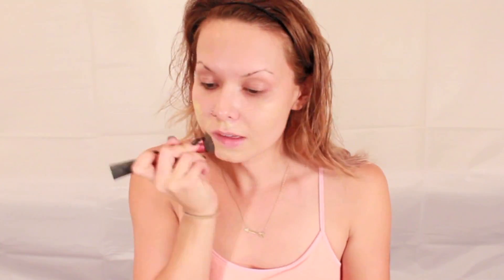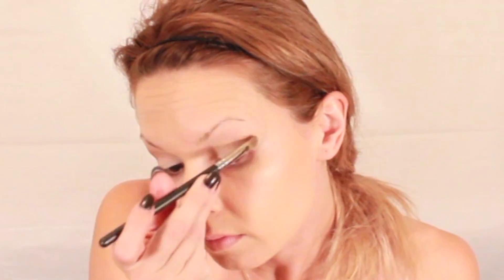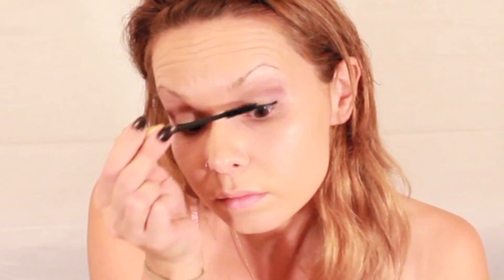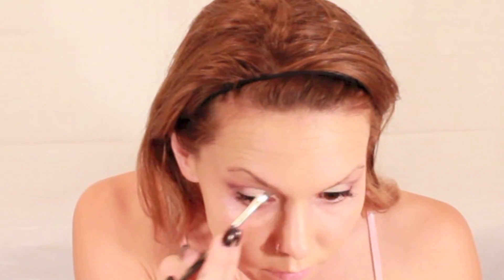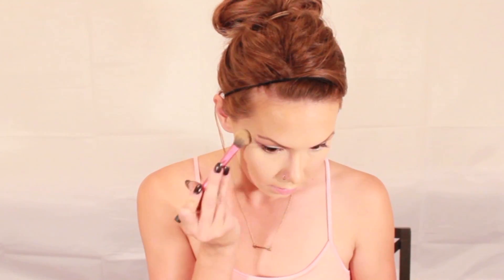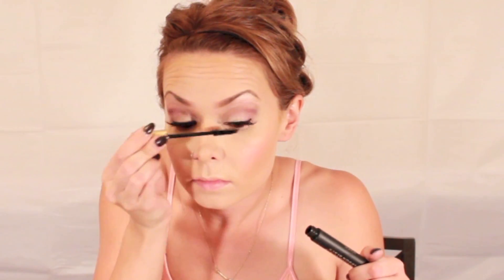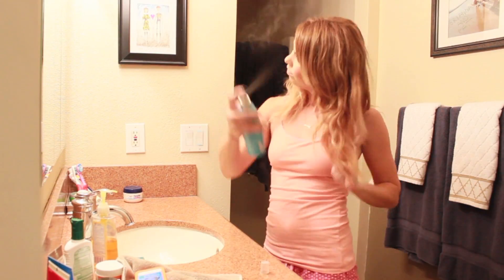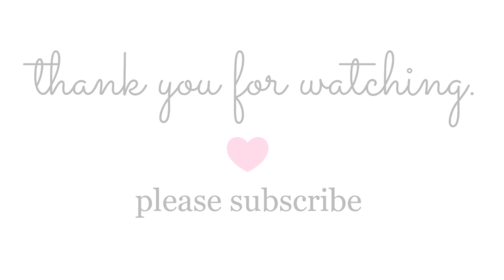Get Ready With Me - Date Night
Meet Matt (briefly) and get ready with me for our date night. Can you tell how uncomfortable he is? Haha.

Date night is one of my favorite nights of the week because I like getting all dolled up and enjoying a night out with my bub. It's the one night of the week I look forward to when he is home.

Products used:
Urban Decay B6 Complexion Prep Spray
Sonia Kashuk Perfecting Brightener Primer
Stila Illuminatin Foundation
Cover Girl Flamed Out Shadow Pencil in Crystal Flame
Urban Decay eyeshadow in Day (Natural Eye palette)
MAC eyeshadow in Embark
Urban Decay eyeshadow in Urban (Electric palette)
Kat Von D Tattoo Liner in Trooper
Loreal Voluminous Mascara in Carbon Black
MAC Fluidline in Dipdown
Anastasia Beverly Hills Brow Duo Powder in Medium Brown
Ardell Clear Brow Gel
Ardell Lashes in Wispies
NYX Mineral Stick Foundation in Caramel
NARS blush in Desire
NYX Blotting Powder

Outfit details:
Dress by Forever 21
Hat by Topshop
Necklace by Forever 21
Boots by Aldo

@bskyfitness - my health/fitness page